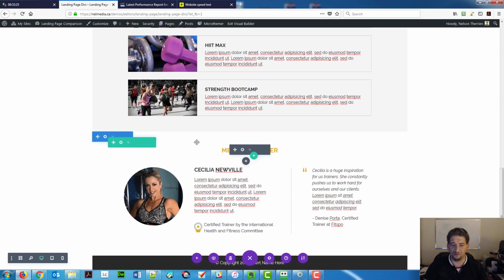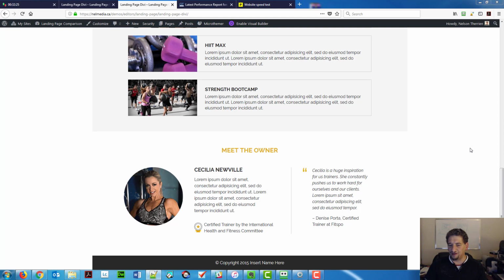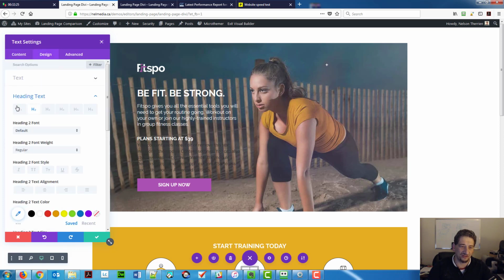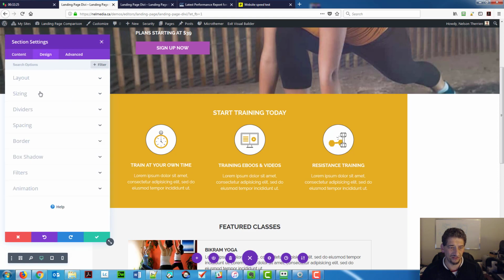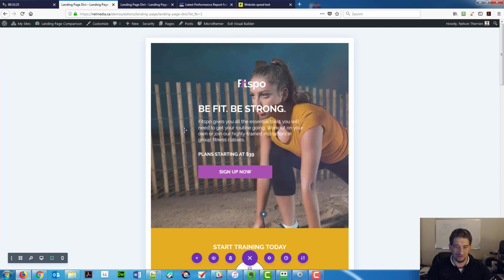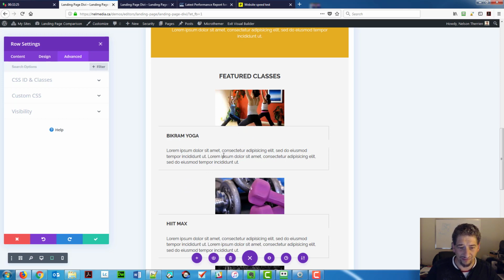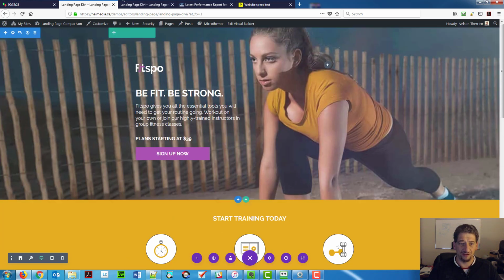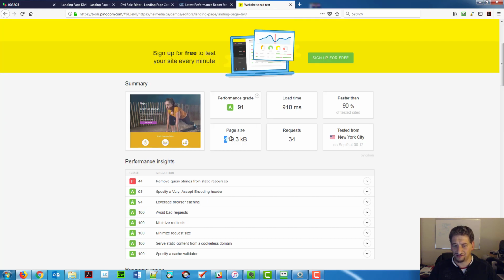Landing page created with the Divi plugin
n this serie, I'll be creating the same landing page with different WordPress page builders to be able to compare their flexibility, ease of use and speed of development along with the final file size of the output.

In this particular one, I'm using the Divi builder (i.e. without the Divi theme).